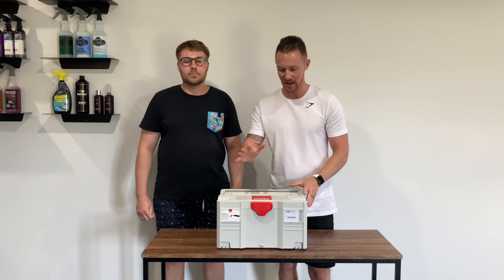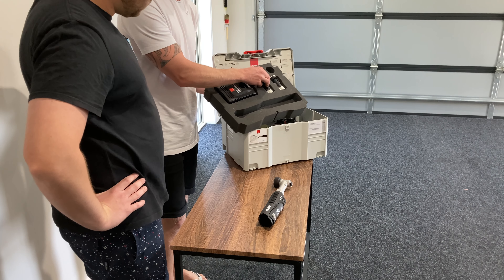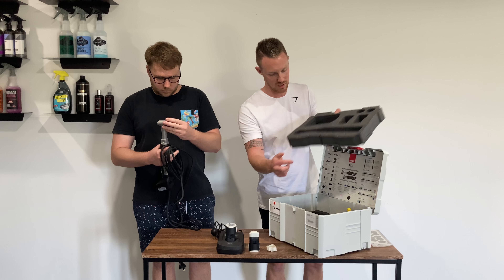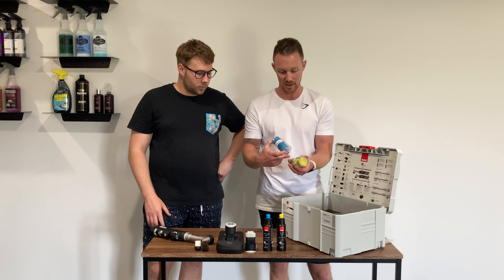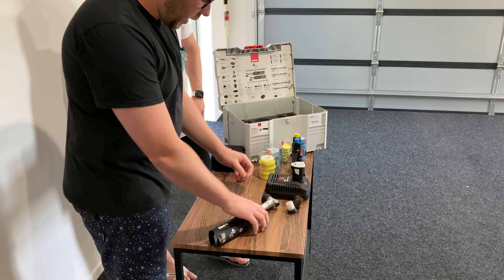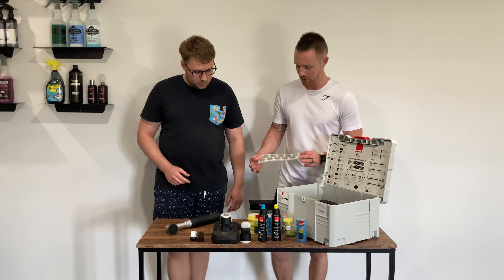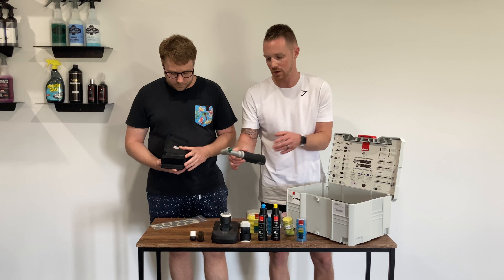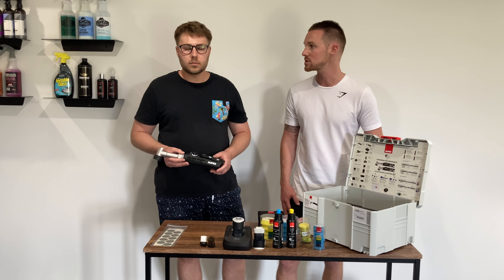Everything Inside The Rupes BigFoot Nano iBrid Kit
Here’s an in-depth look at everything that comes inside the Rupes BigFoot Nano iBrid Kit.

Join Omni Garage as we unbox the kit, take a look at the polisher, pads, polishes and all the other accessories that come inside.

Our big thanks to Wyatt Machine Tools for supplying the kit for us to test out.

Here’s a full breakdown of what comes inside the box:

RUPES BigFoot Nano iBrid Long Neck Version HR81ML
RUPES BigFoot Premium Nano Tool Case 9Z933BF
Charger 9HC120LT,
AC-DC Adaptor 9HP120LT
Rechargeable Power Pack x 2,  9HB120LT,
Rotary Functional Unit 562390
3mm Orbit Connector 581390/C
12mm Orbit Connector 58390/C
Velcro Foam Polishing Pad Coarse Ø 30/40mm 6 PCS, 9BF40H
Velcro Foam Polishing Pad Fine Ø 30/40mm 6 PCS, 9BF40M
Velcro Foam Polishing Pad Coarse Ø 50/70mm 4 PCS, 9BF70H
Velcro Foam Polishing Pad Fine Ø 50/70mm 4 PCS, 9BF70M
Microfibre Cloths 4PCS, 9BF9010/4
RUPES Keramik Gloss Fine Gel Compound150ml, 9BFKERAMIK150
RUPES Zephir Coarse Gel Compound 150ml, 9BFZEPHIR150
Horsehair Medium Cup Brush, 9BF3000
Nylon Hard Cup Brush, 9BF3030
Buffing Back Up Pad Ø 30mm, 995001
Buffing Back Up Pad Ø 50mm, 996001
Sanding Back Up Pad Ø 30mm, 997001
35mm Adhesive Discs: P2000 10 PCS + P3000 10PCS, 945520/M